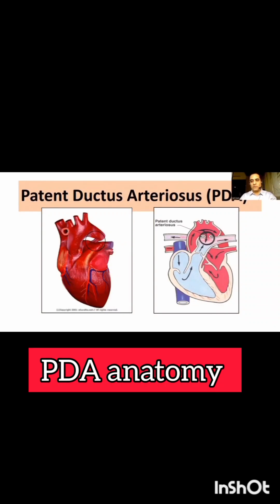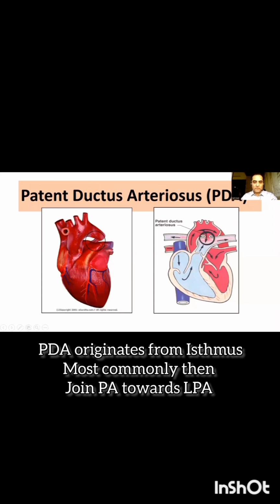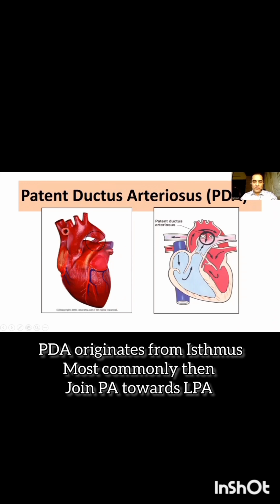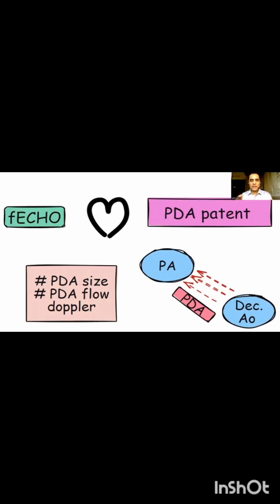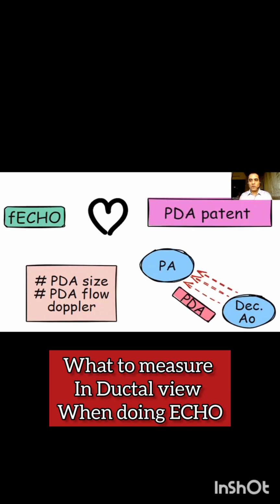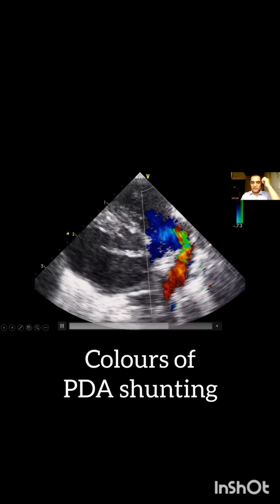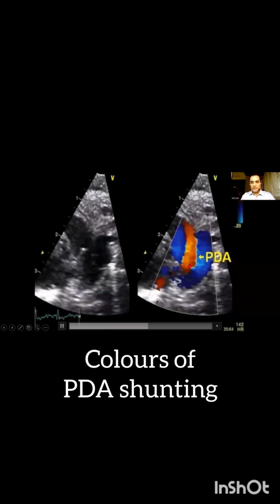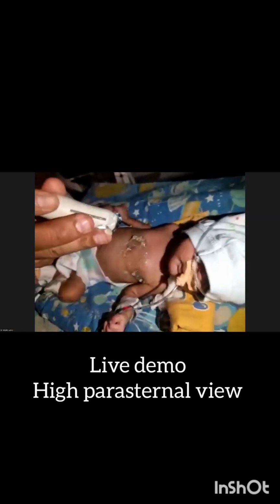PDA: Anatomy. How to take Ductal view LIVE demo. How to assess the colour doppler in ECHO view